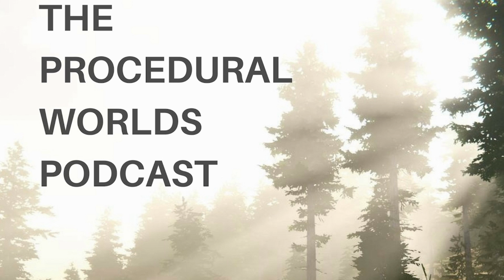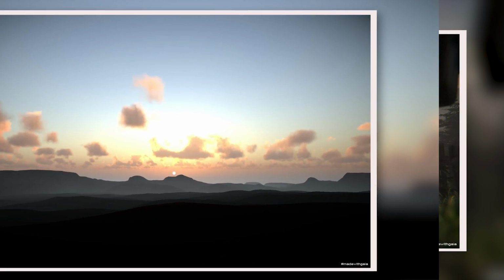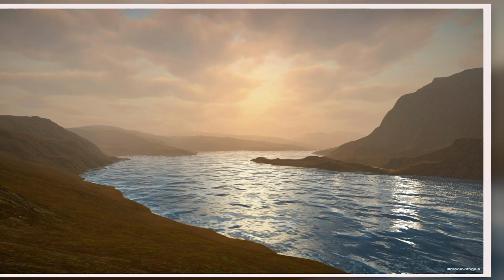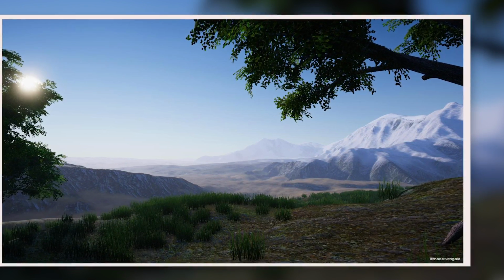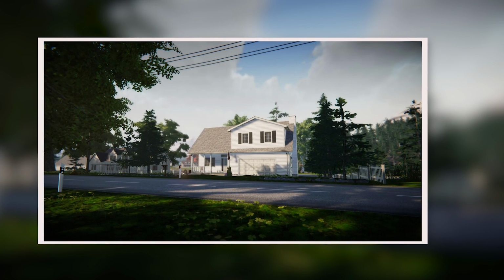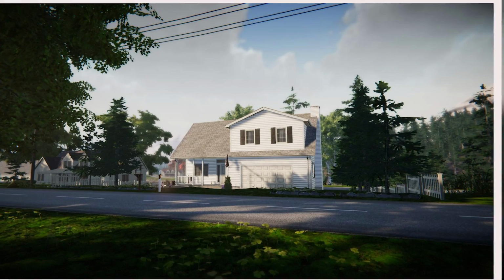Podcast # 2 - Gaia 1.7, Asset Store Board, Unity Plus Pro, Unite Berlin, Unity Connect, Discord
Welcome to the first video and second episode of our new podcast series! We share development insights, programmes we are involved in, and general updates. The background images are "in dev" images from across our product suite as we play with ideas while developing Gaia, GeNa, CTS, Pegasus and Origami (the majority of these images have been put together from beginning to end in 5-10 mins and are not finished work so please be gentle!). Let us know what you want to hear about and give us your thoughts on how we are approaching this so we can improve. To connect directly then click on the link below to join our Discord server, and to stay up to date with the latest then be sure to subscribe to our YouTube channel.